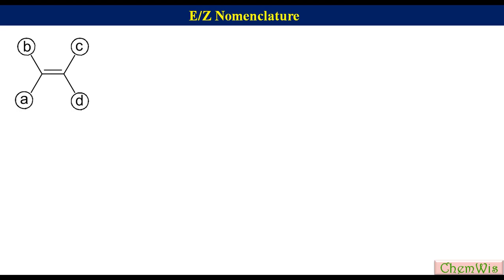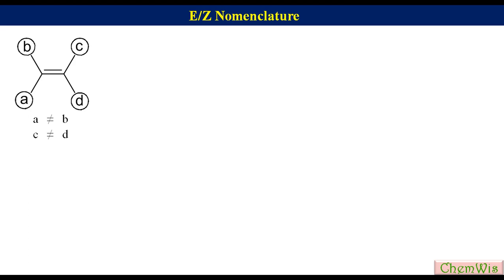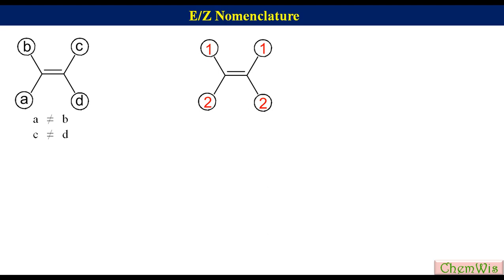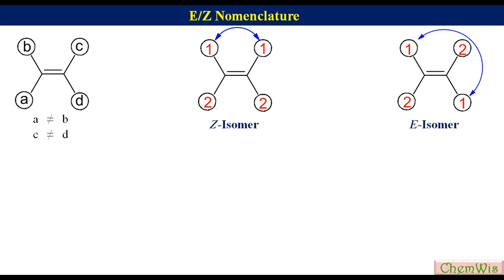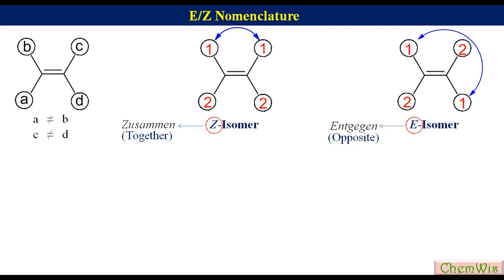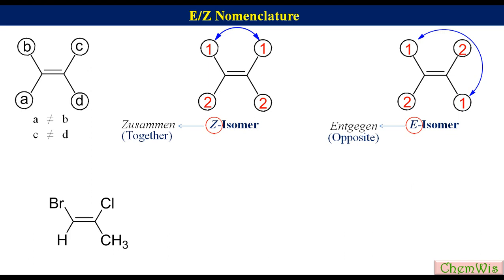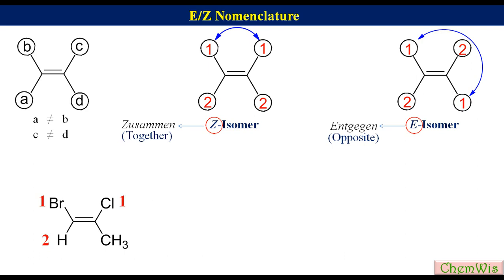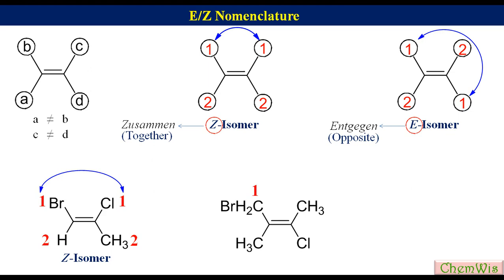E/Z Nomenclature Part 1: Stereochemistry of alkenes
E/Z-Nomenclature is used to define stereochemistry of an alkene.  This nomenclature is applied to alkenes having different atoms/groups on each of the two alkenic carbons. For the determination of E/Z configuration of an alkene, we first determine the priority of groups attached to each alkenic carbon and label them as 1 and 2 where 1 is for higher priority group and 2 for lower priority group.  If the high priority groups are on the same side of the double bond, the isomer is Z-isomer. If the high-priority groups are on opposite sides of the double bond, the isomer is the E-isomer.